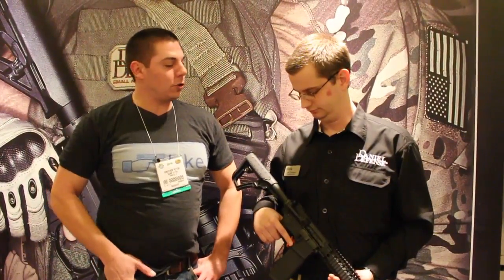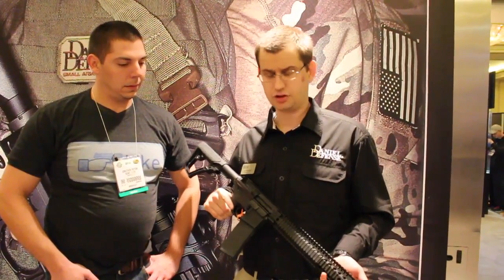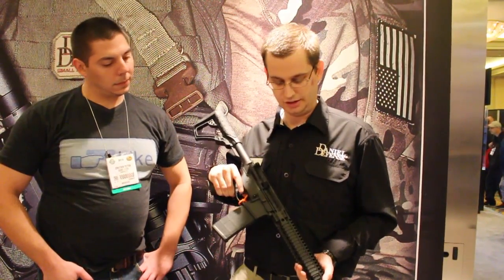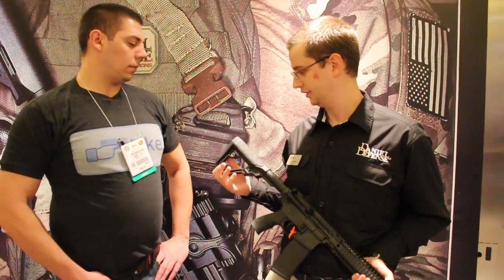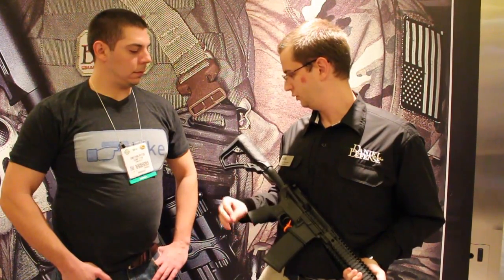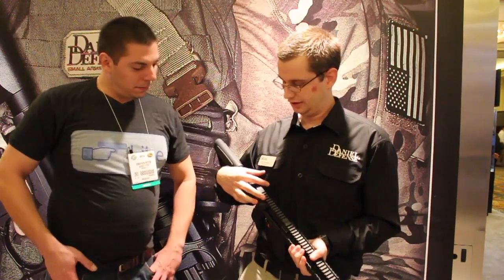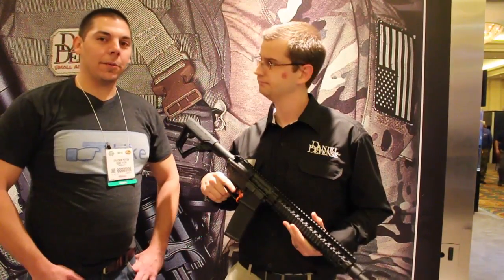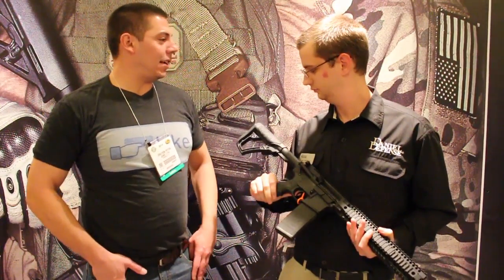Daniel Defense MK12. Shot Show 2014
Daniel Defense MK12.